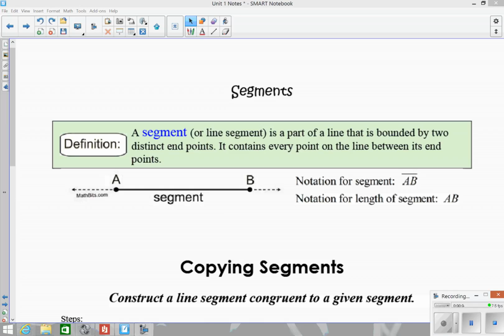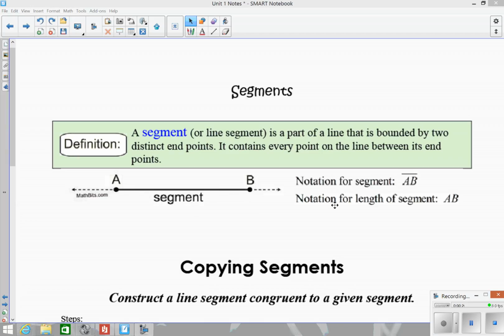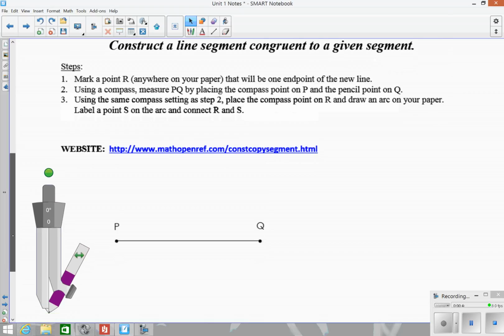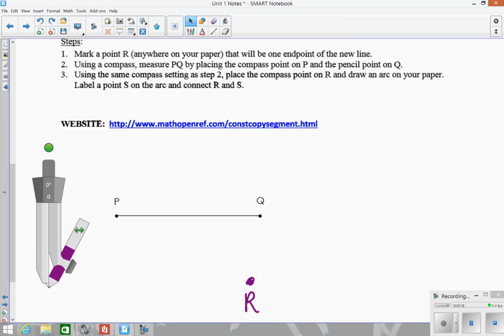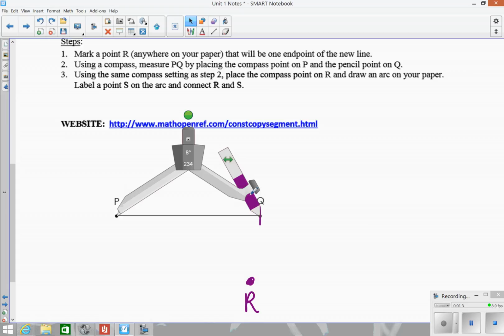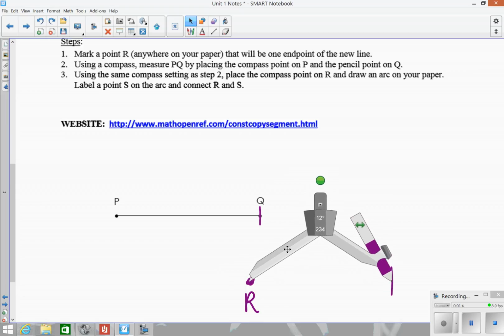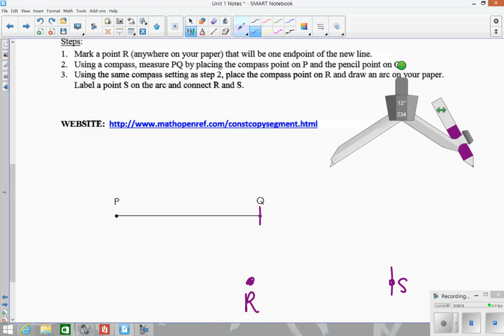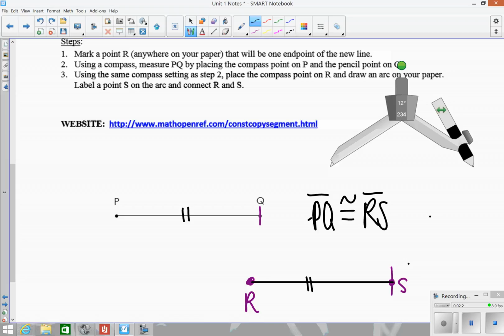Copying Segments Video